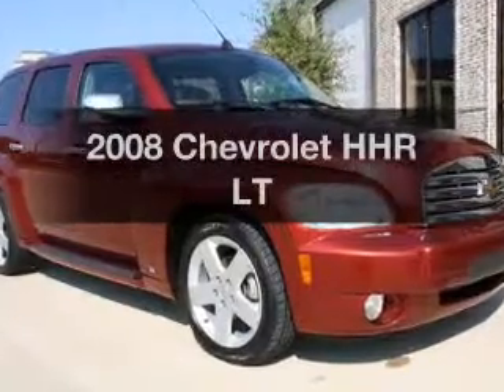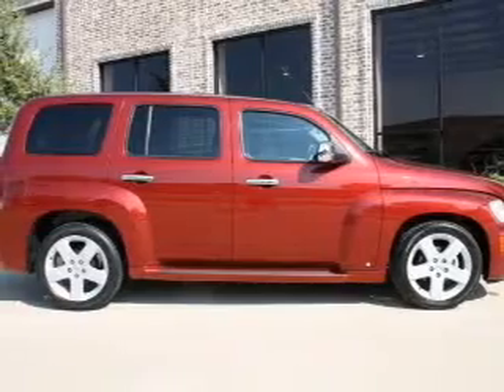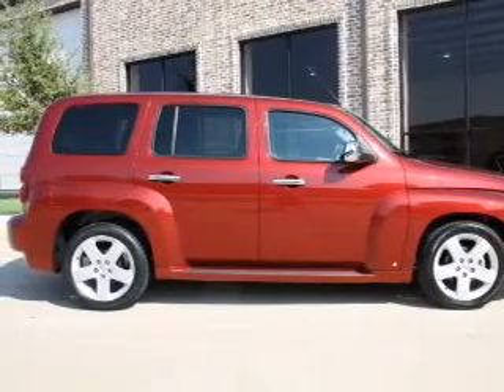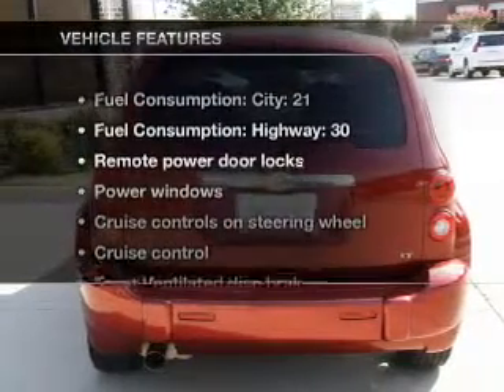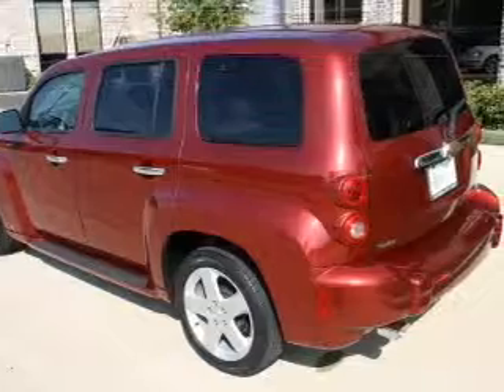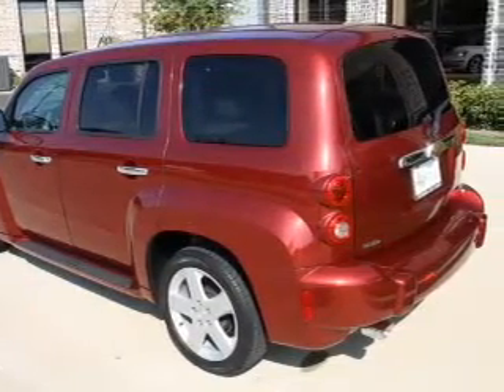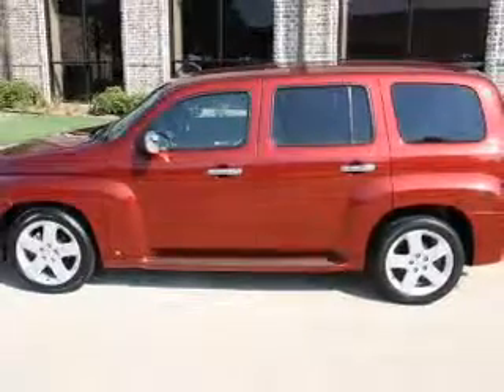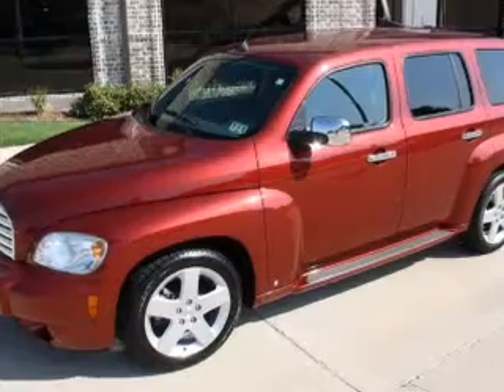2008 Chevrolet HHR - Addison Tx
Year: 2008
Make: Chevrolet
Model: HHR
Trim: LT
Engine: 2.4 liter inline 4 cylinder 16 valve
Transmission: Automatic
Color: Cardinal Red Metallic
Mileage: 46583
Address:
16050 Midway Road